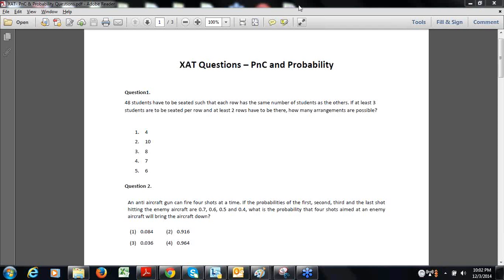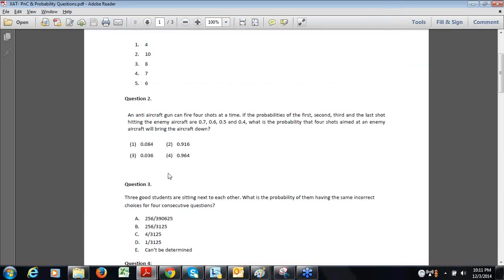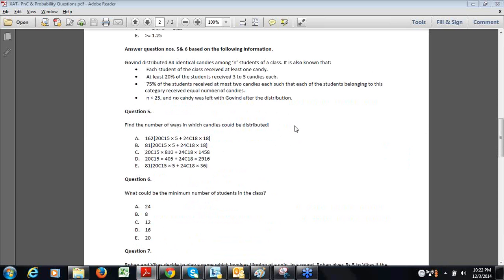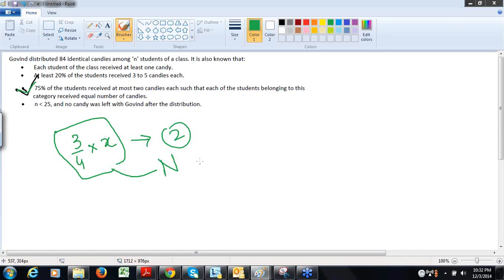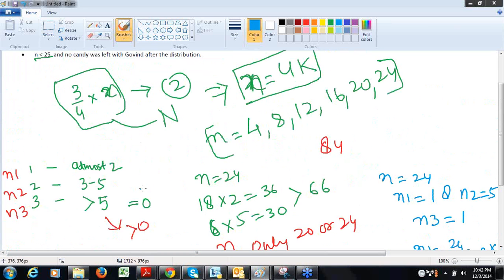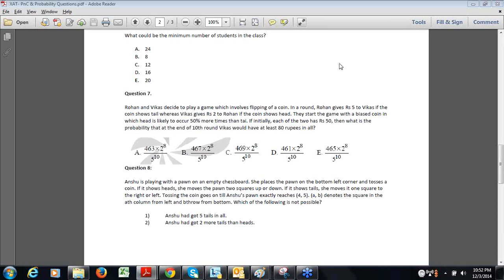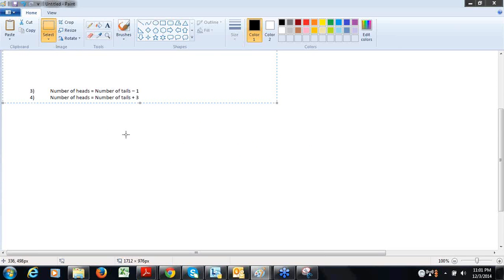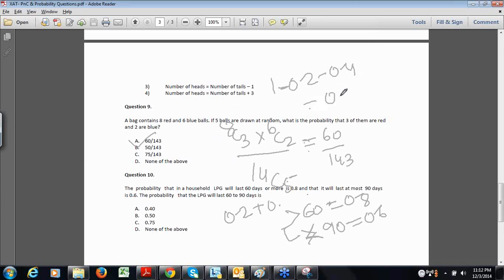2014 12 03 22 01 Probability, Permutations and Combinations Rajeev Sir, NITIE